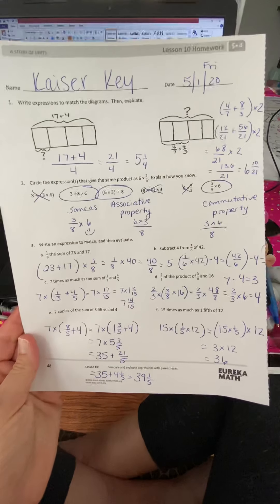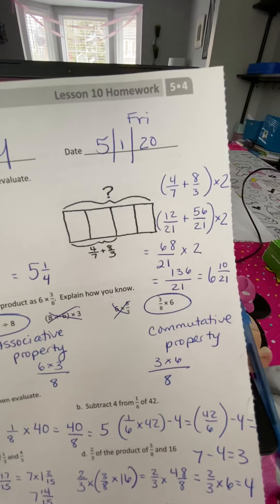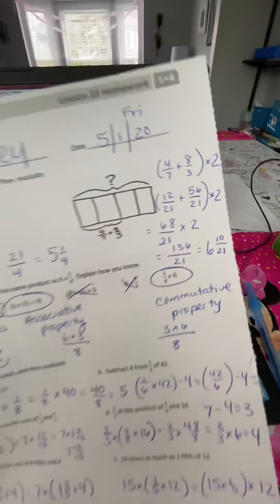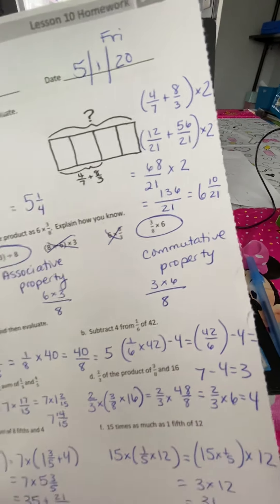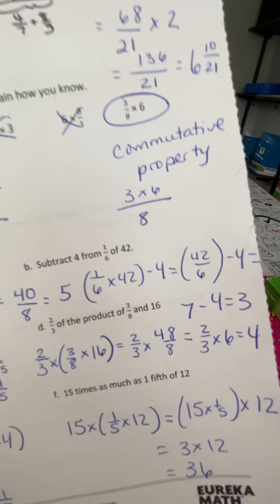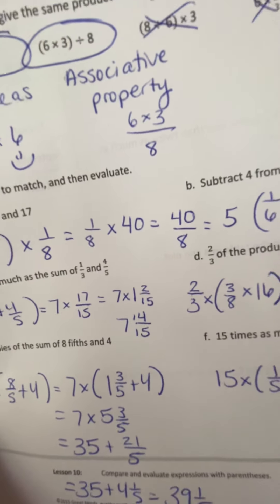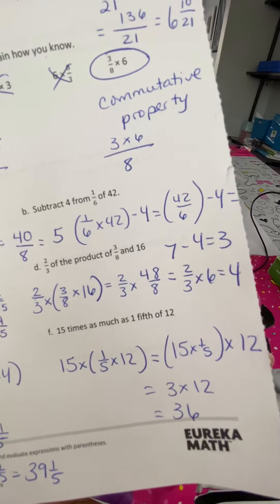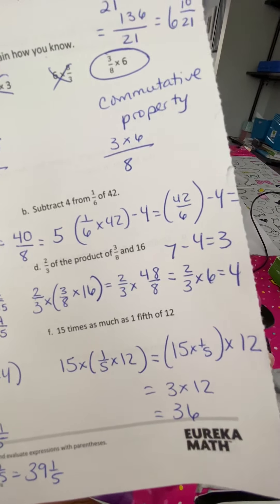Lesson 10 homework review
Eureka math hw lesson 10 module 4 grade 5 hw check